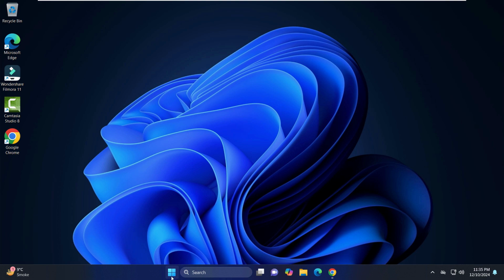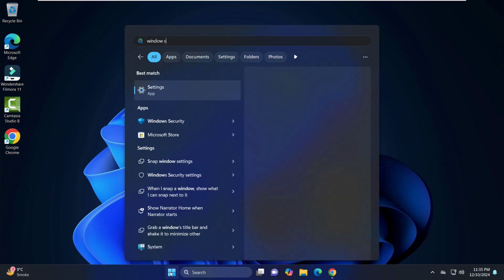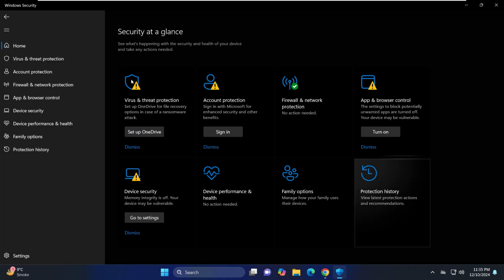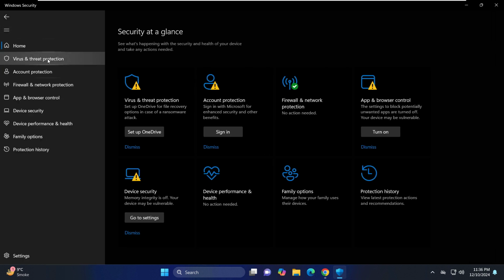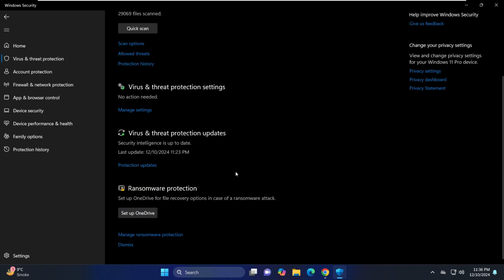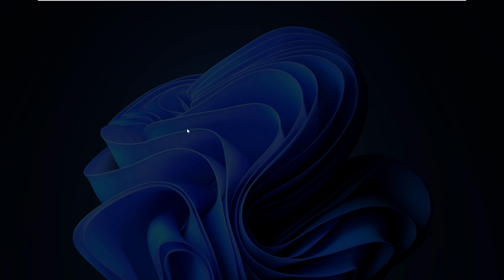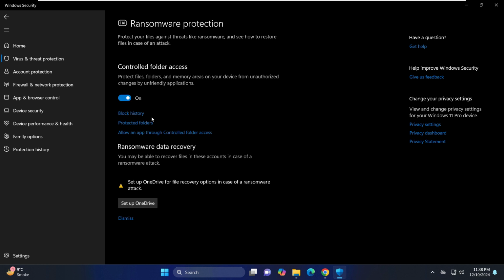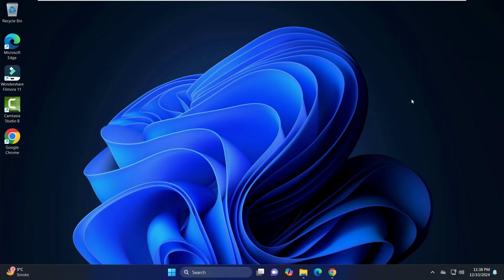How to Fix "File Not Found – Check the File Name and Try Again" Error in Windows | Quick Guide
Are you encountering the "File Not Found – Check the File Name and Try Again" error on Windows 11 or 10? Don’t worry! In this step-by-step guide, I’ll show you how to fix this issue and access your files without any hassle.

🔹 What You’ll Learn:
✅ How to check file paths and verify file names correctly
✅ How to use Windows tools to fix file not found errors
✅ How to restore missing files using system restore or command prompt
✅ Quick troubleshooting tips for common Windows file issues

✔️ Simple and effective solutions for file access issues
✔️ No need for third-party software – 100% Windows solutions
✔️ Works for both Windows 11 and Windows 10 users